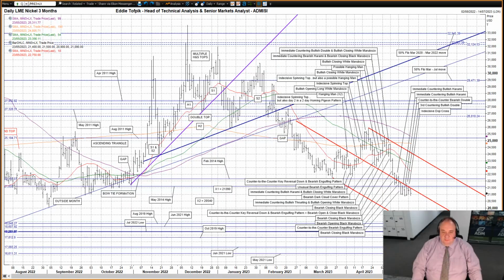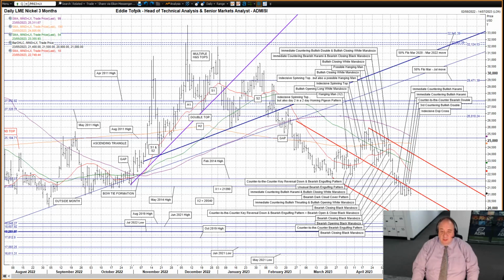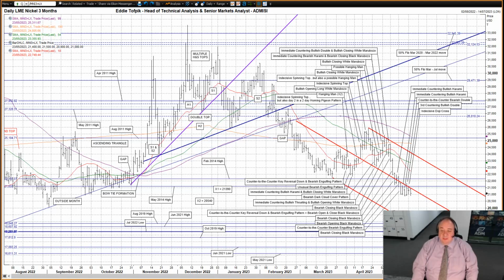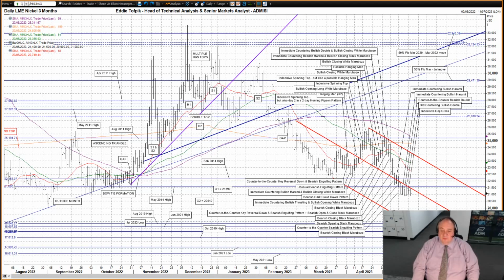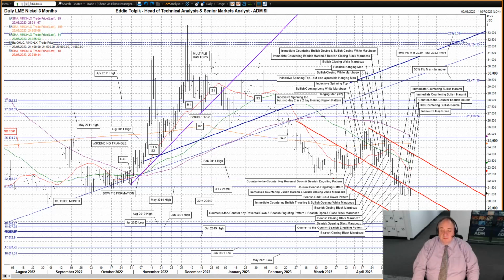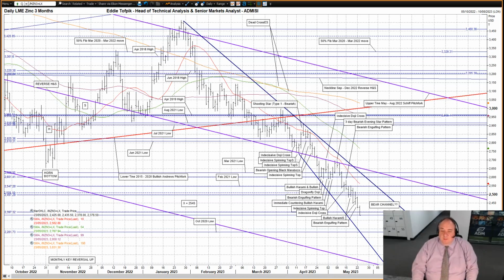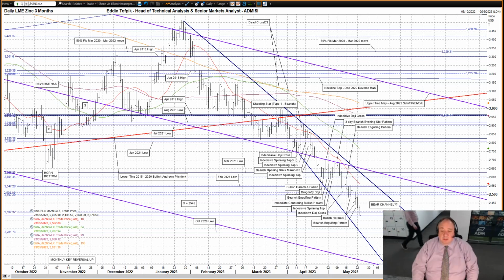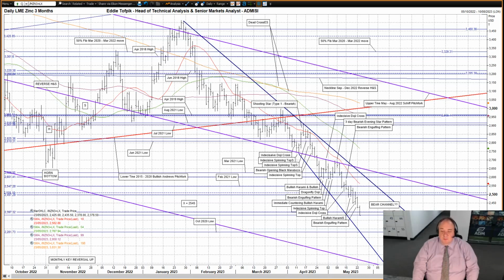Weekly Technical Analysis of LME Nickel & Zinc – Eddie Tofpik’s Crayons for 23 May 2023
Your Weekly ADMISI Technical Analysis on LME 3 Month Nickel & LME 3 Month Zinc – Tuesday, 23 May 2023 – RISK DISCLAIMER BELOW